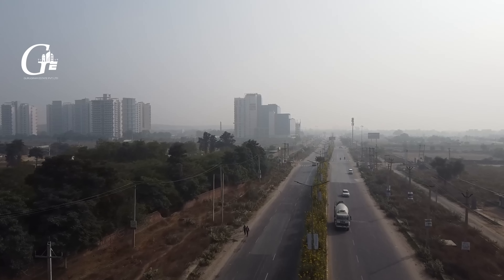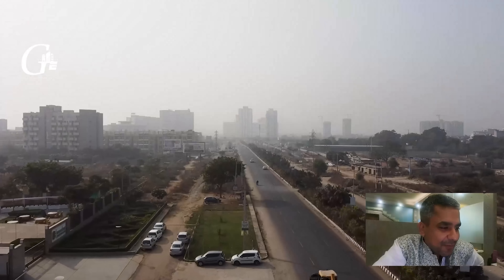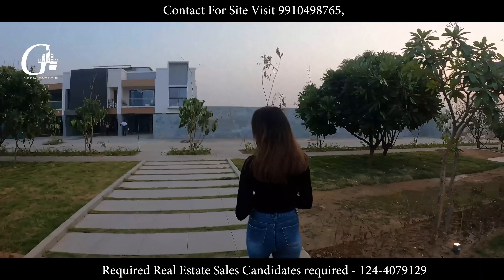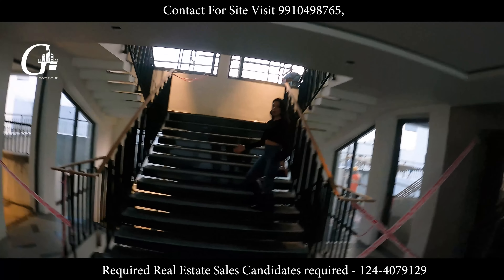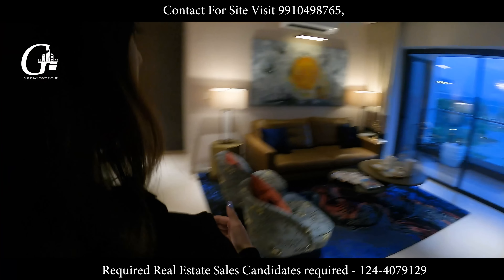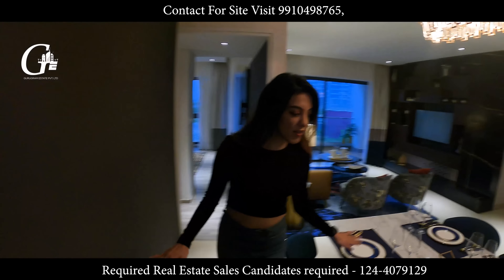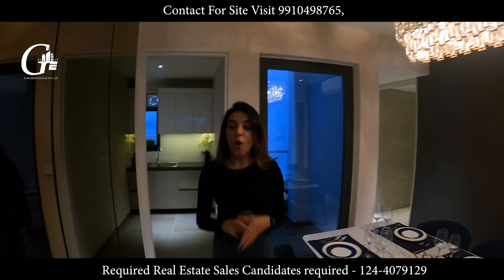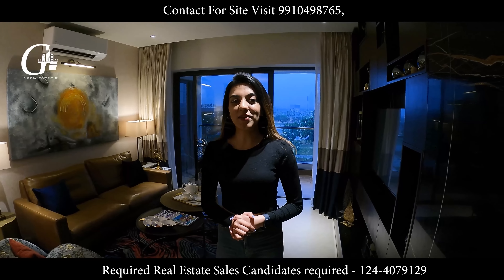Birla Navya Sector 63a Gurgaon || Sample Flat Tour and Site location Explained.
The property in close to Golf Course Extension Road and both sites are on 60 mar wide road. In this video we have explained the location and given a tour of the sample flat call to know more about the property and for site visit on 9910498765.